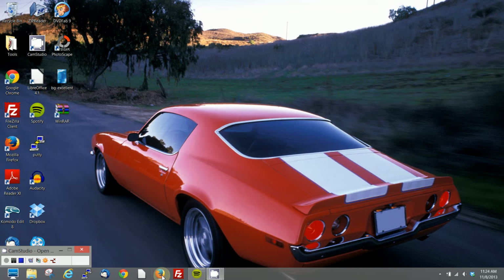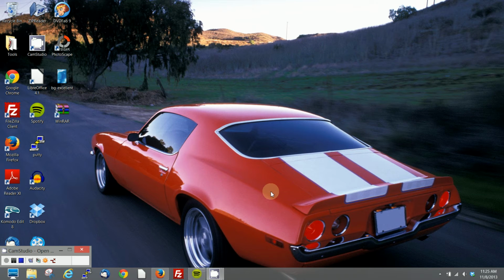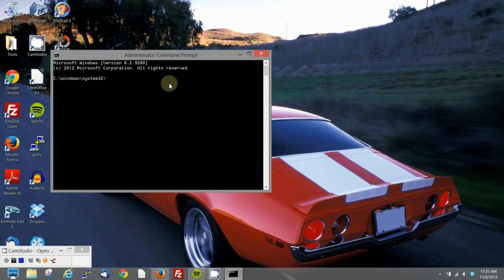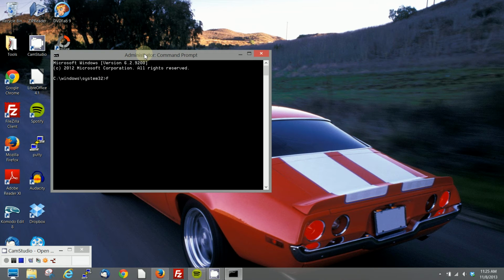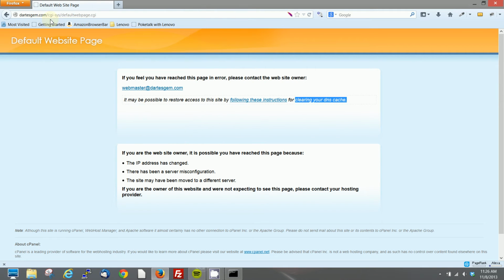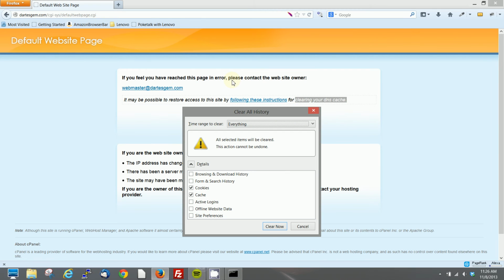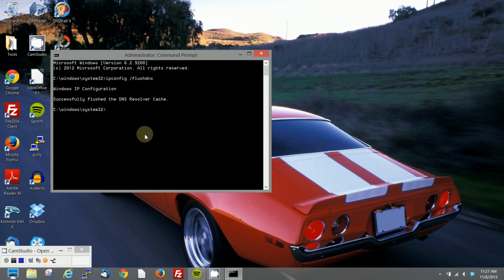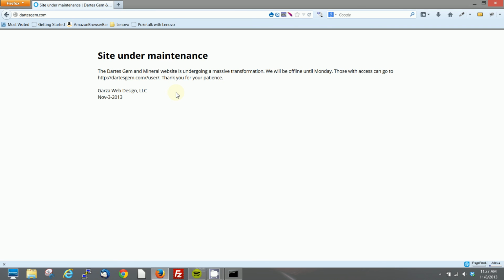How To Flush DNS Cache on a Windows 8 Computer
This tutorial shows how to flush your DNS cache on a Windows 8 computer.  For those who cannot see the specific Command Window commands, this is what you type at the command line when you get the Command Window to appear:  "ipconfig /flushdns" (no quotes).

Peace,
Frederico